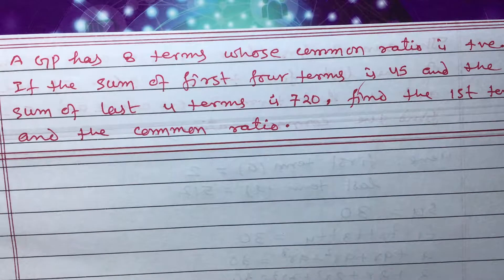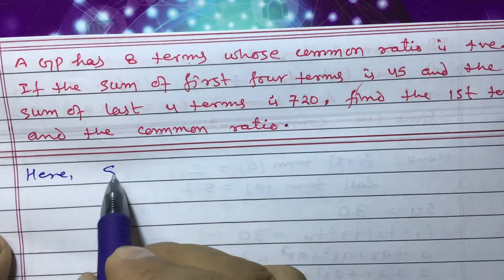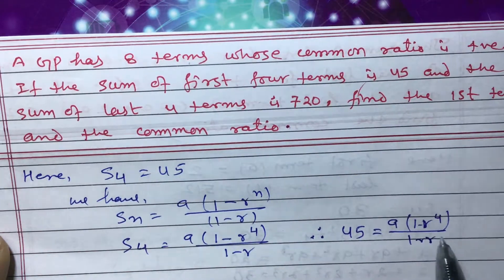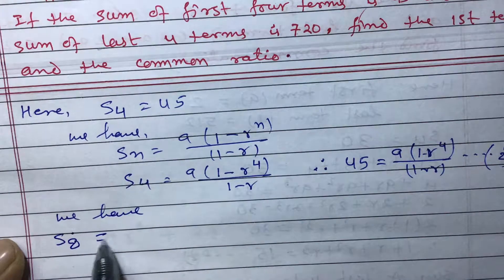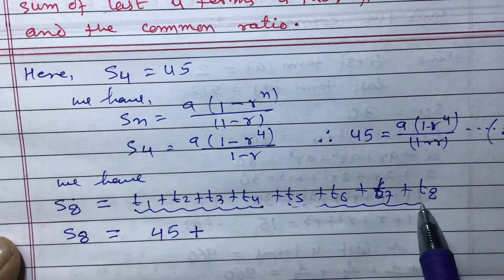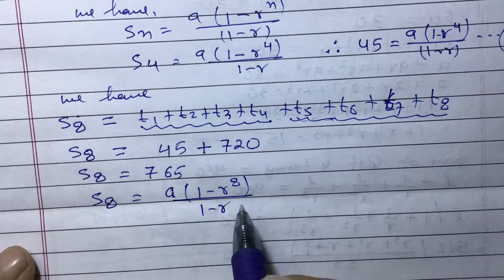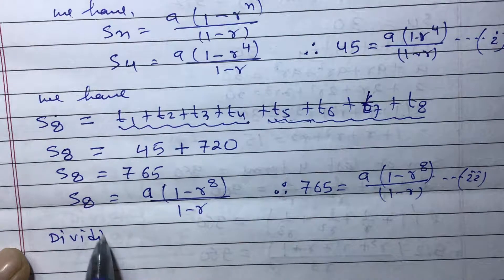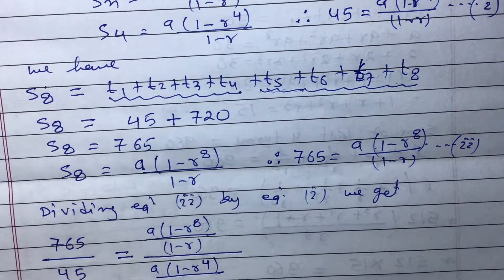Geometric Sequence ll Important Question for SEE Exam ll IR Simkhada